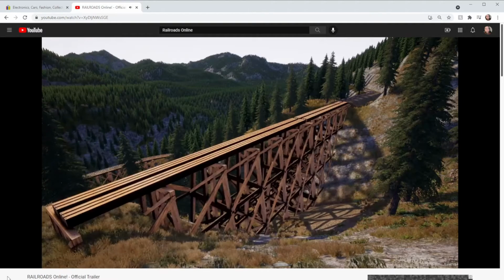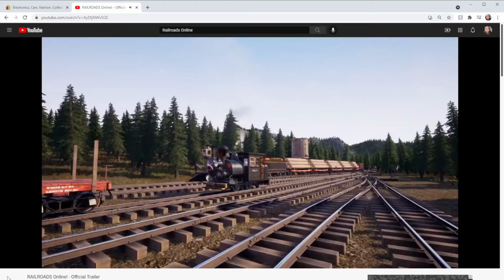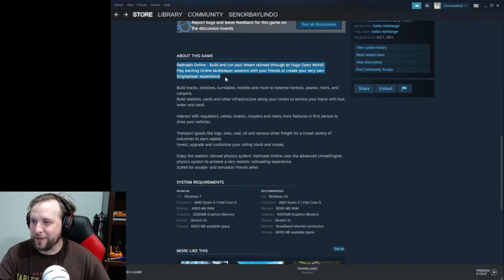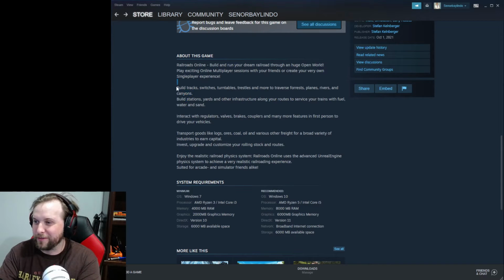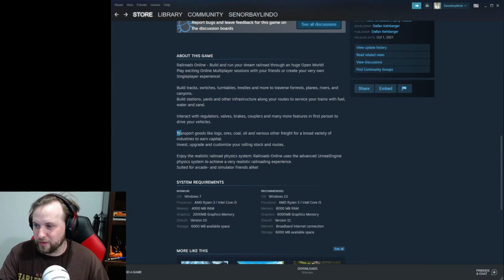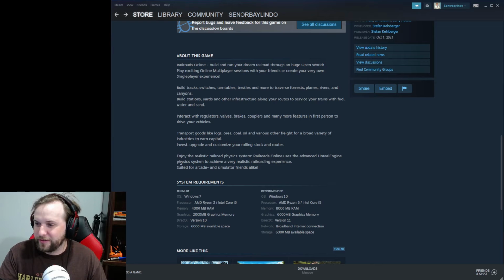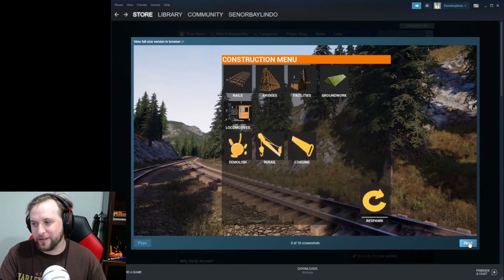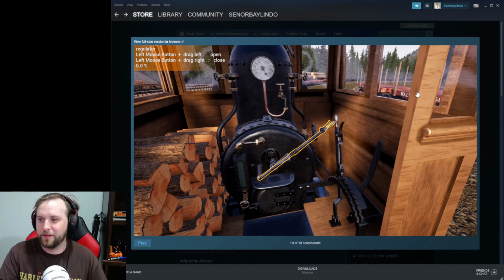A Multiplayer Railroad Simulator Railroads